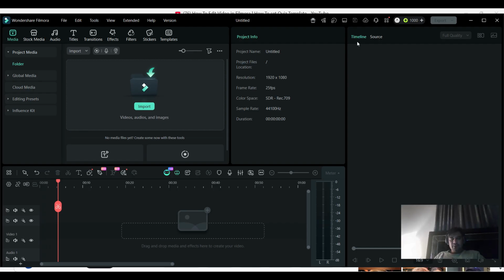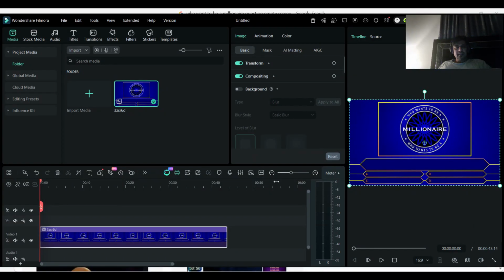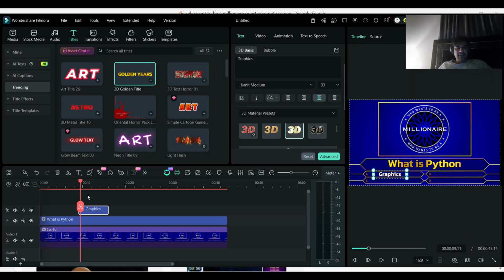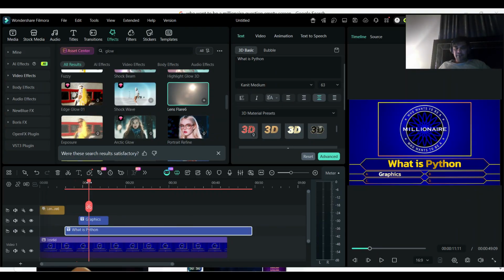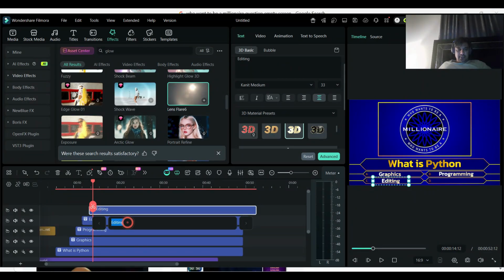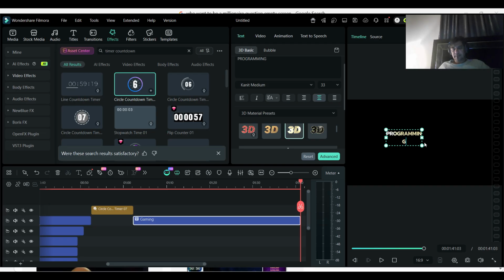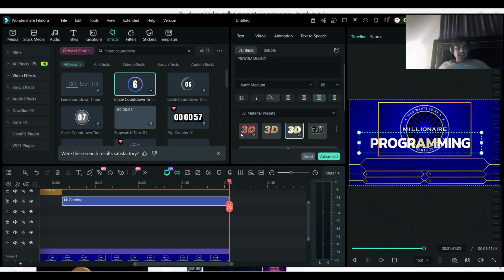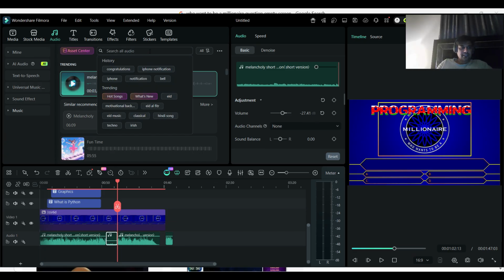Create Quiz Videos for YouTube (Easy Method)|YouTube Quiz Video Kaise Banaye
Want to create viral quiz videos for YouTube? 🤔
In this video, I’ll show you how to make engaging quiz content using Filmora or any editing software step by step.

Learn how to:
✔️ Add questions and answers
✔️ Use timers and sound effects
✔️ Make your quiz videos more engaging
✔️ Create viral YouTube quiz content

This method works for YouTube Shorts, TikTok, and Instagram Reels 🚀

Watch till the end and start creating your own viral quiz videos today!